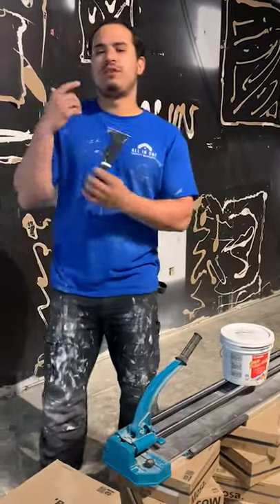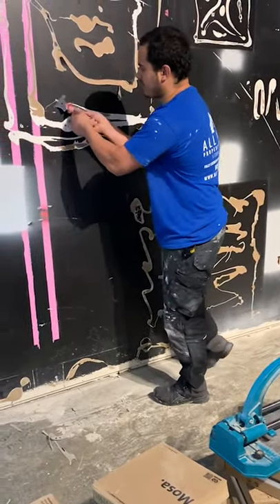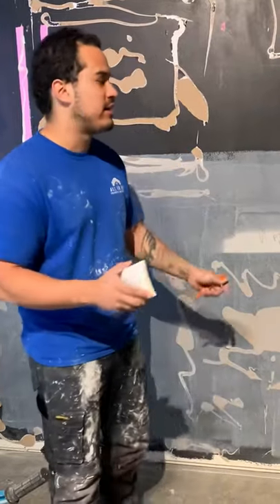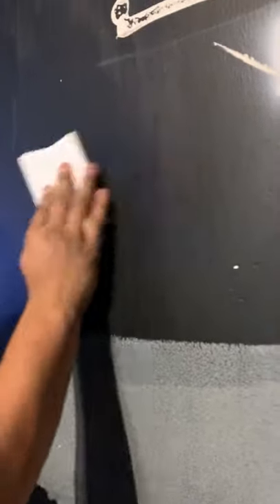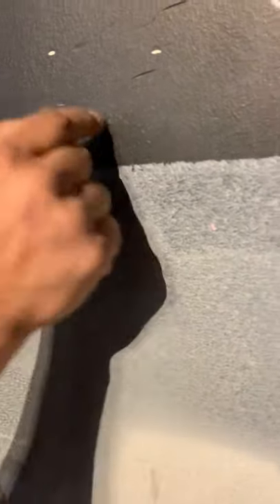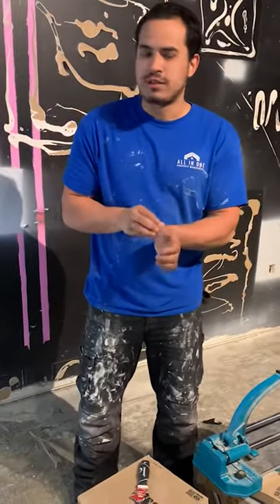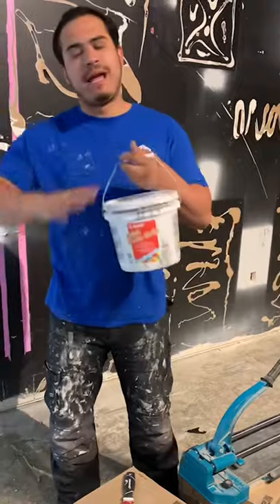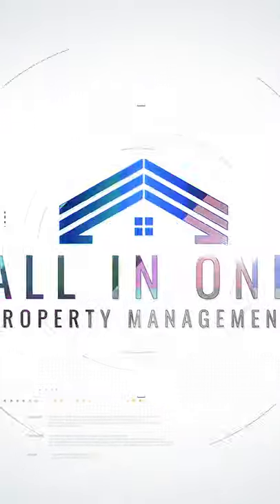Can You Tile Over Drywall? (MUST SEE)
This video gives you pro tips installing tiles over drywall and plywood. It's always better to go the extra mile to make sure your work will last forever! Do it right the first time.

*Video/Editing: SSS PRODUCTIONS
*Coast Tile: Eco-Prim